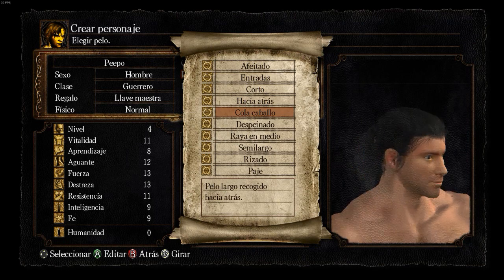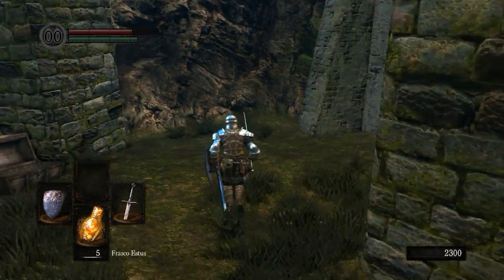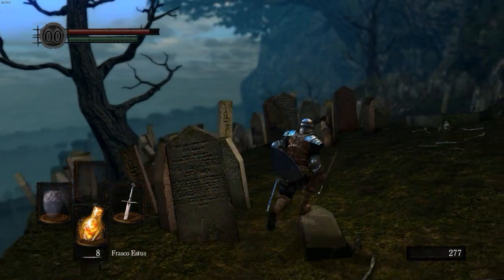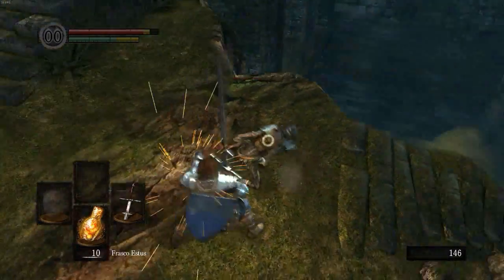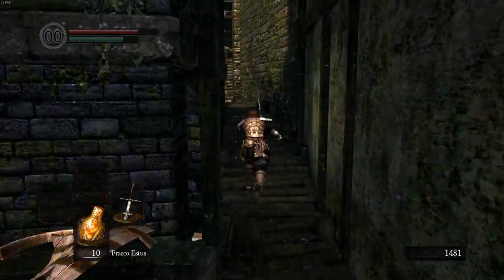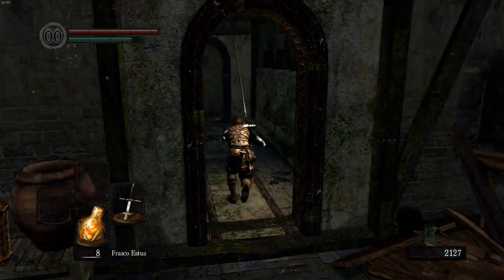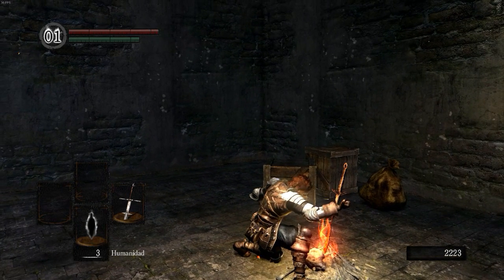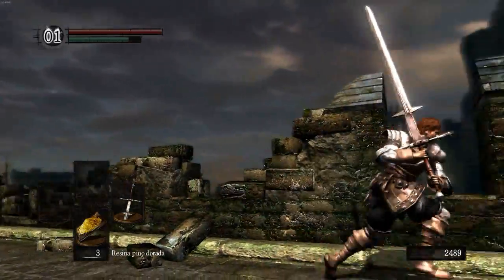Dark Souls thing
Just a little thing I recorded because I don't know